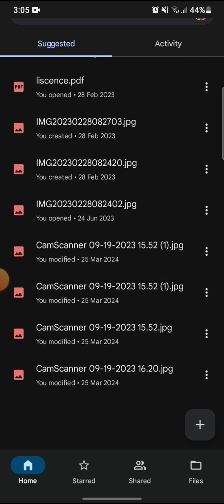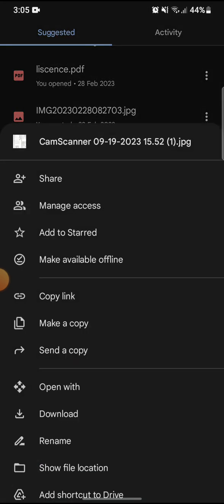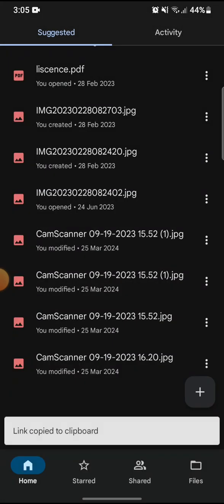How to Create Link for Photos in Google Drive (2024)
In this tutorial, you will learn how to create a link for your photos in Google Drive. This step-by-step guide will show you how to upload your photos, get a shareable link, and adjust the sharing settings to control who can view or download your photos.